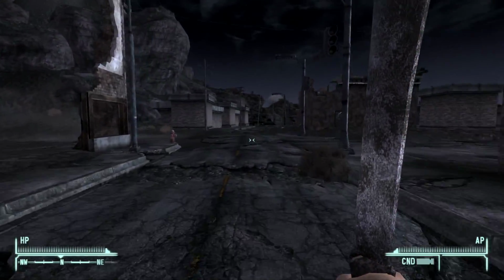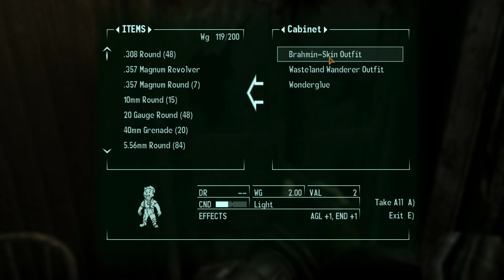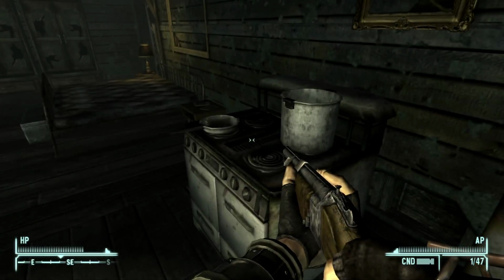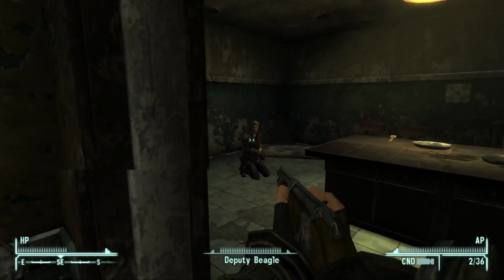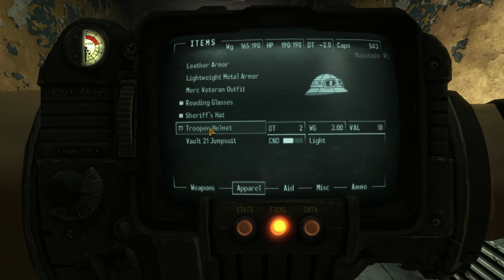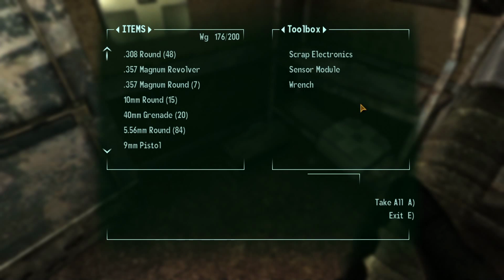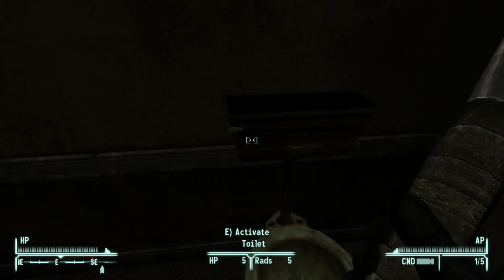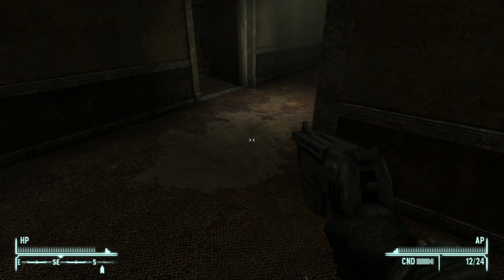Fallout New Vegas - EP 5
Fallout: New Vegas developed by Obsidian Entertainment and published by Bethesda is a post-apocalyptic action RPG. Join me as I explore the area around California, Arizona, and Nevada. Danger lurks ahead as we continue to explore the wasteland and uncover the truth about the man who stole the package and left us for dead.